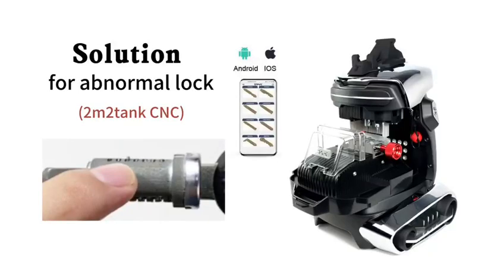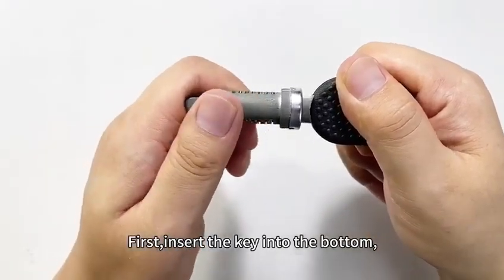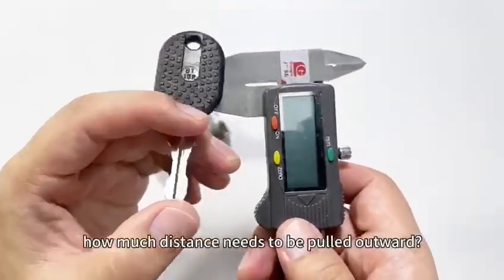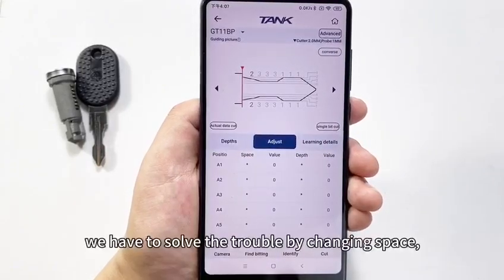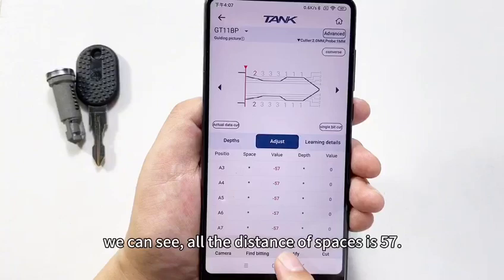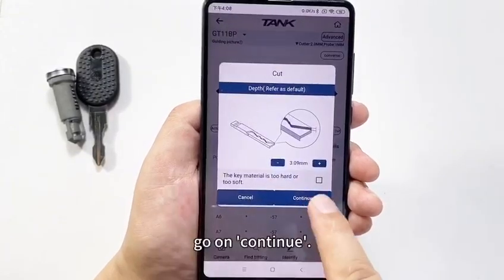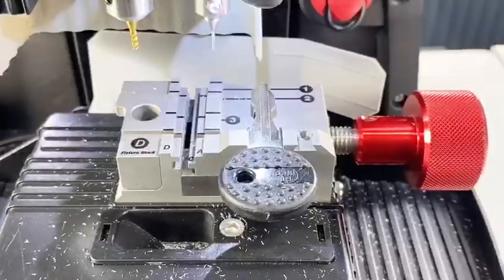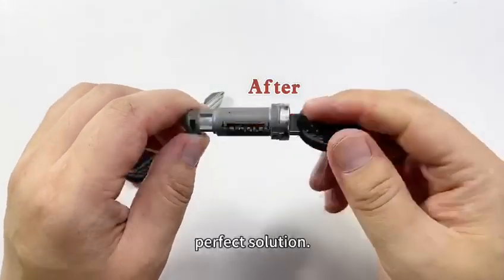How to Fix Your Key That Only Turn if Slightly Out of Lock?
How to solve the trouble that the key can turn on the lock only if you have to pull the key outwards a short distance?

When insert the key into the lock cylinder, it cannot turn on the lock.
But when you pull key slightly out, the key will turn on the lock successfully.
Follow video guide to fix the problem and get key cut by the 2M2 Tank 2 Pro CNC key cutting machine.